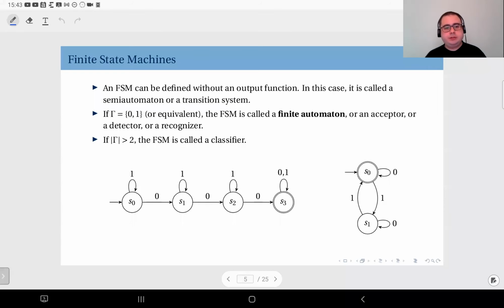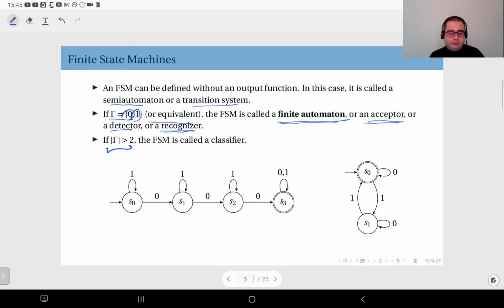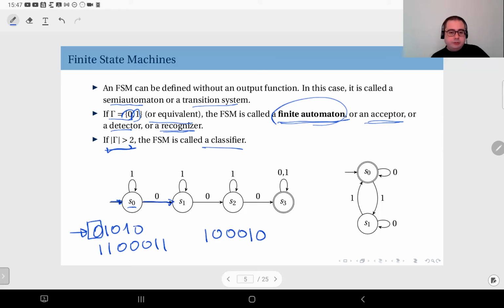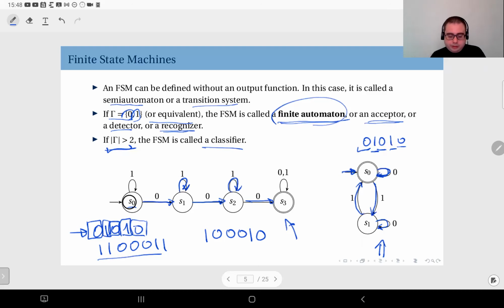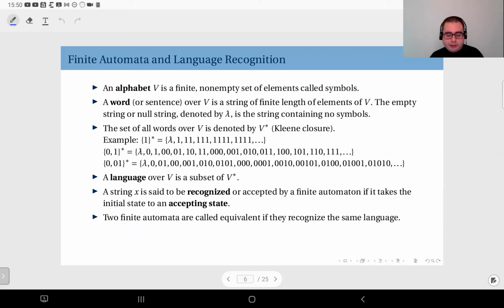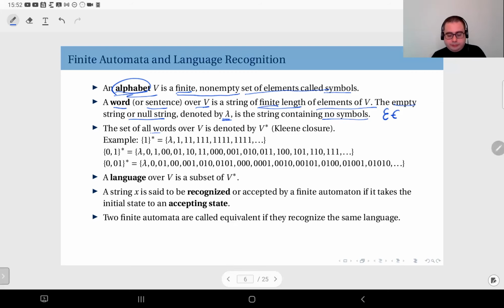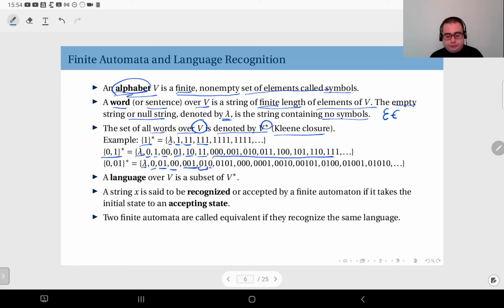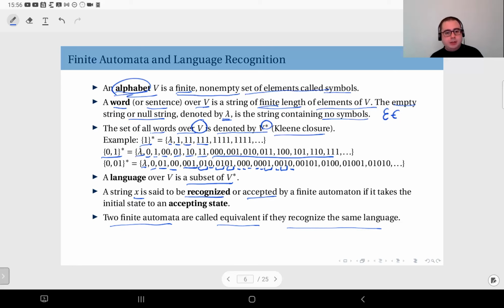09.02 Finite Automata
Finite automata, and the concepts of alphabet, word, language, and language recognition.